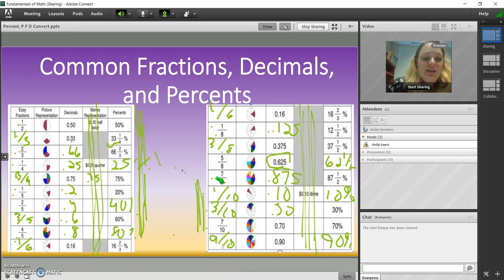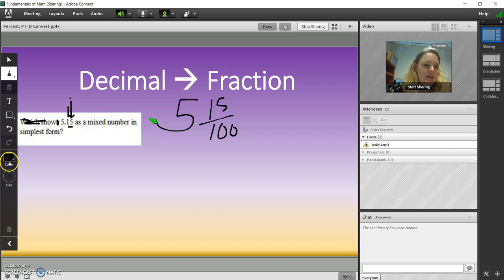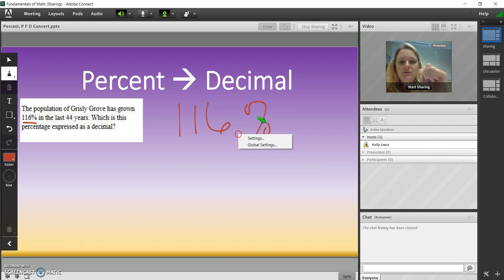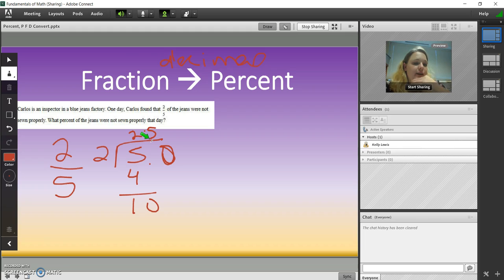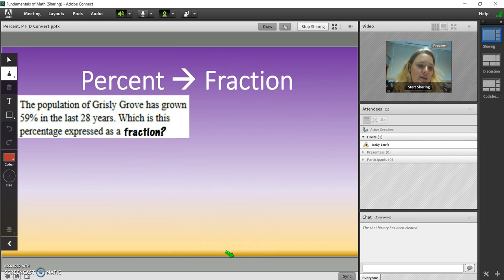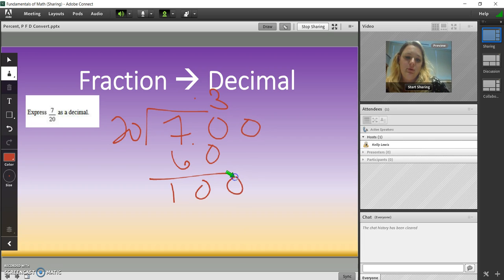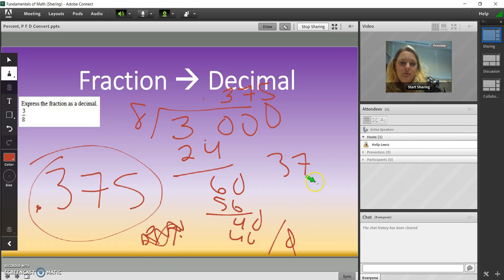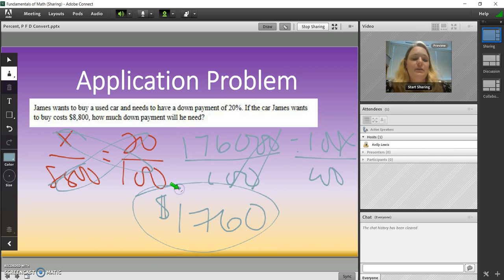Arithemtic F D P